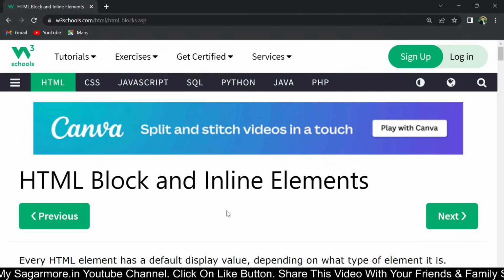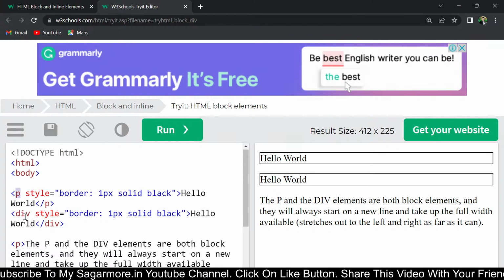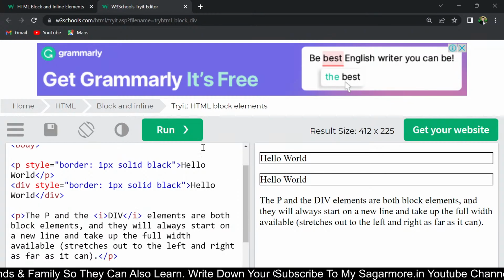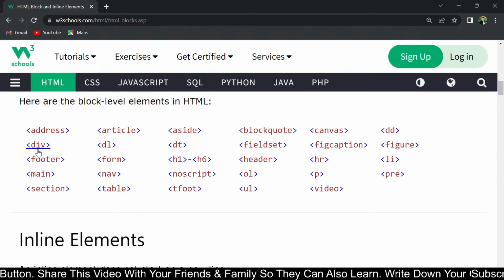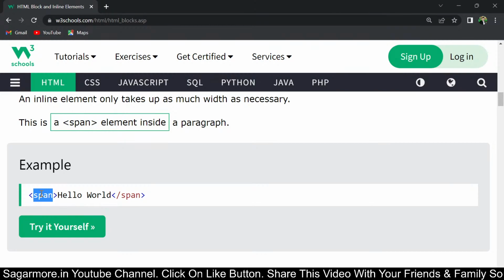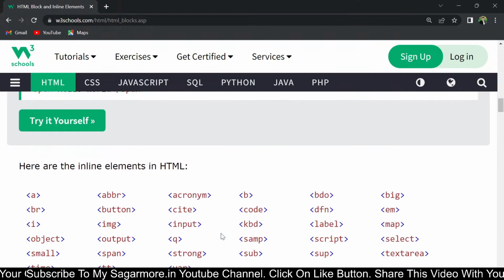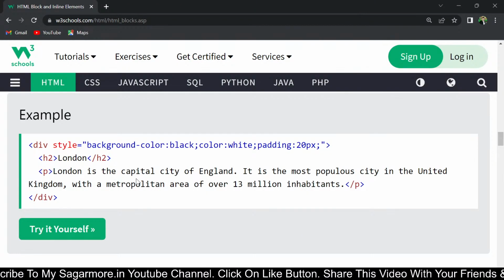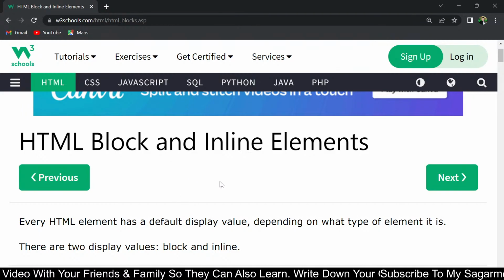Part 11: HTML Block & Inline Elements | Complete Course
HTML Block & Inline Elements